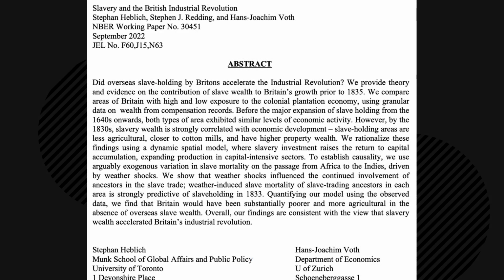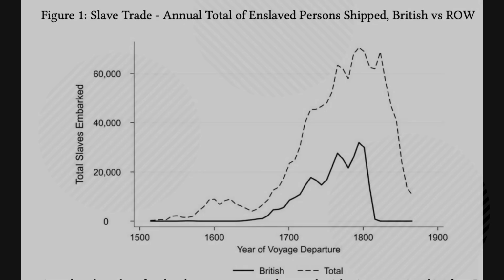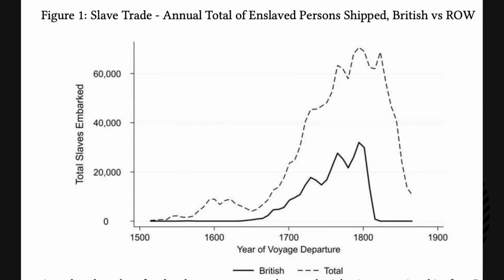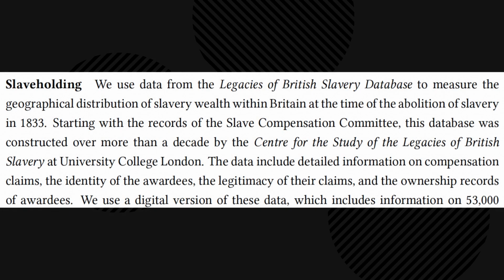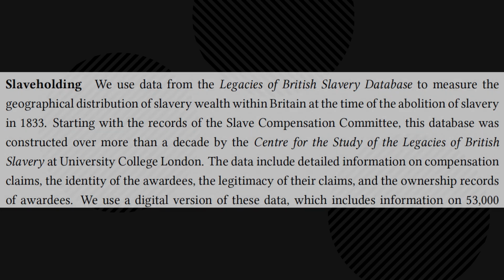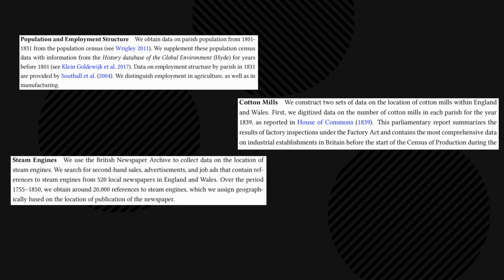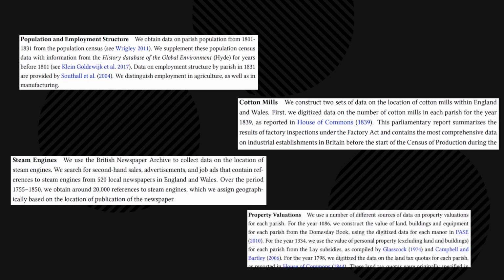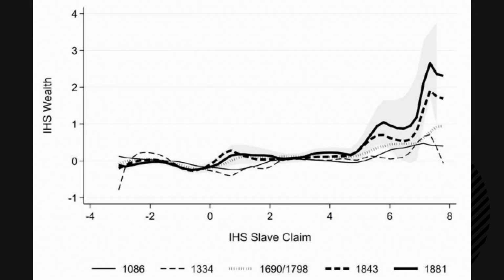5. Slavery and Industrialization: Was Slave Wealth Used for Britain's Early Economic Development?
The Social Science paper in this episode is called “Slavery and the British Industrial Revolution”. It is a National Bureau of Economic Research working paper and the version we looked at was published in September 2022.

The institutions that supported this work are University of Toronto, Princeton University, University of Zurich and the National Bureau of Economic Research.

Links for further exploration...